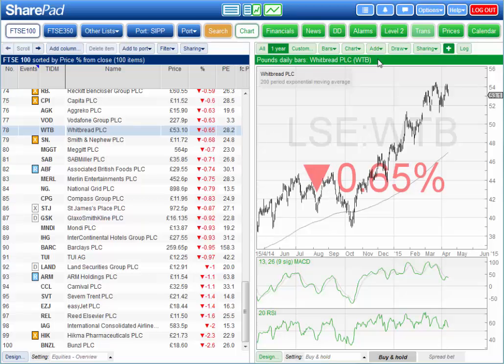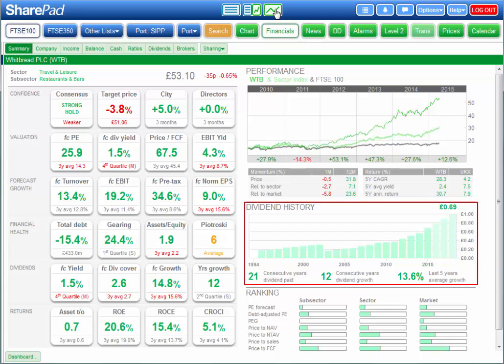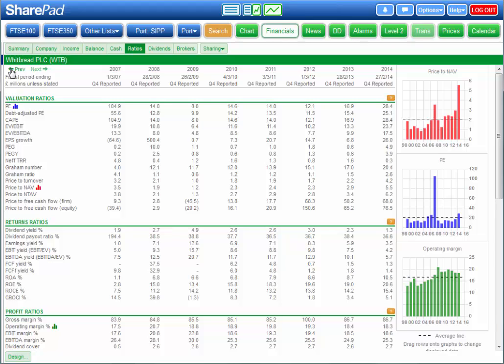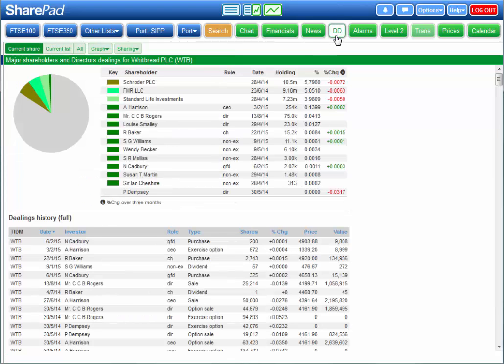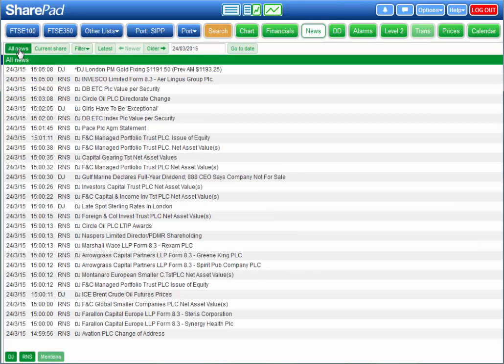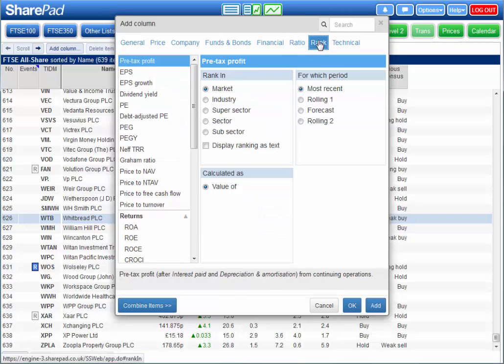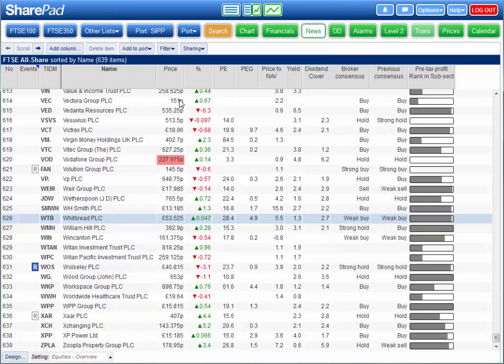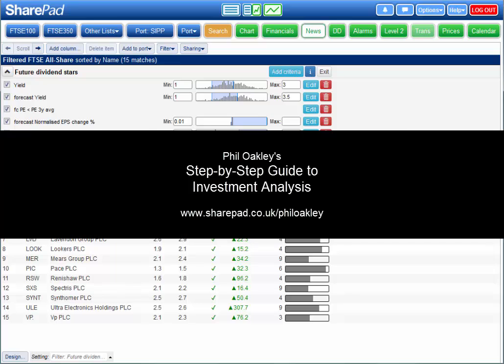ShareScope (formerly SharePad) - Company Financials | Tutorial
A guide to the financial data included in ShareScope